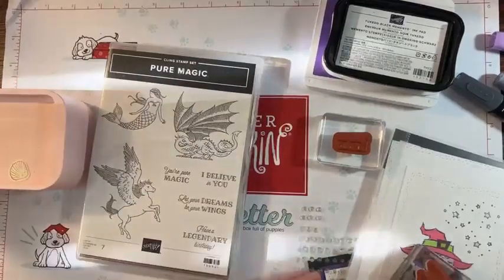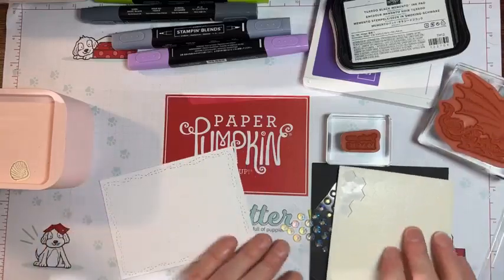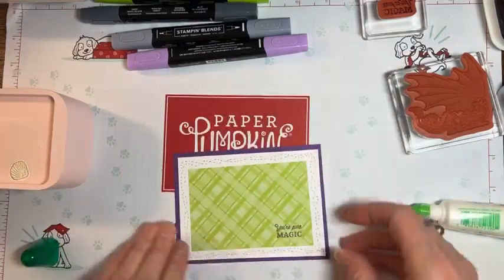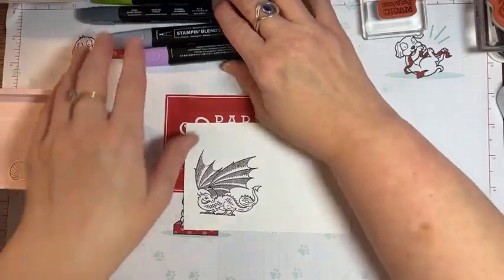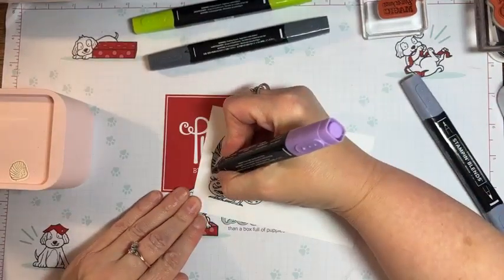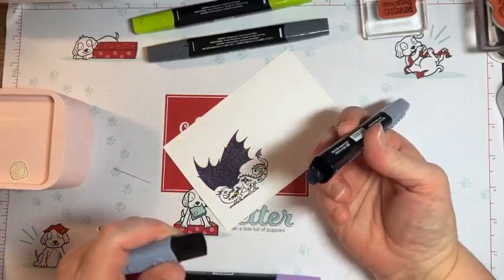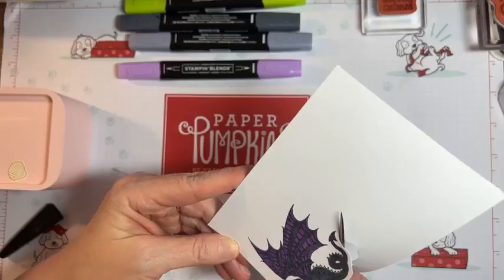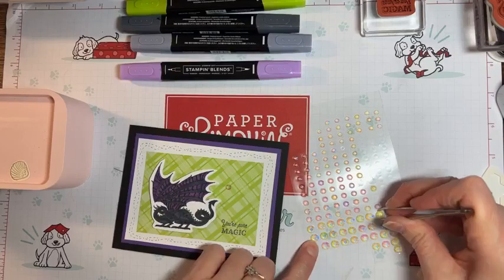Disney-Inspired Maleficent Dragon Card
I used the Pure Magic Stamp set with the Stitched with Whimsy dies. I also added some 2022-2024 In-Color DSP for this card. The dragon was so perfect and I felt like the Parakeet Party DSP was also a perfect pairing.

Shop at FabulousStamper.com